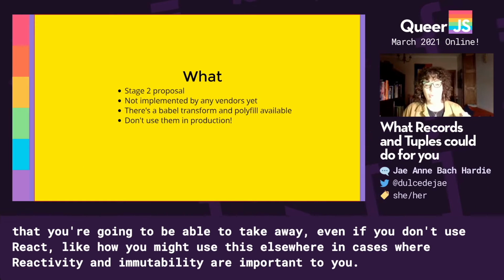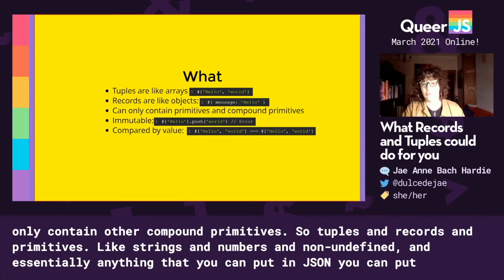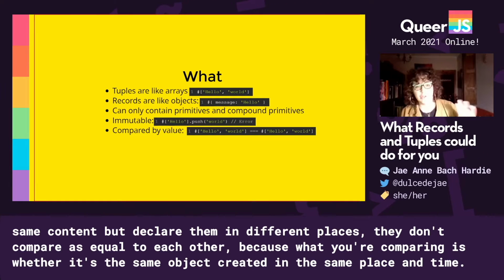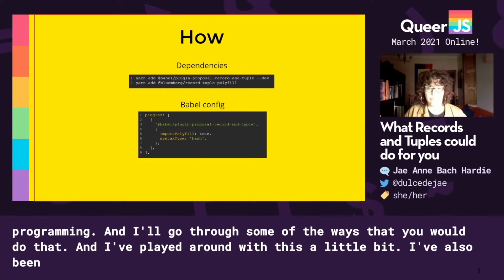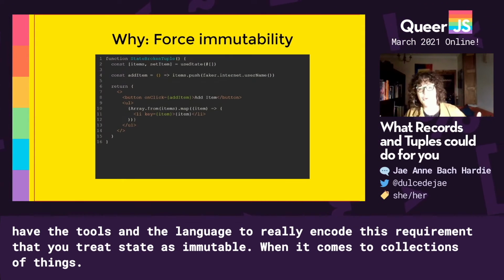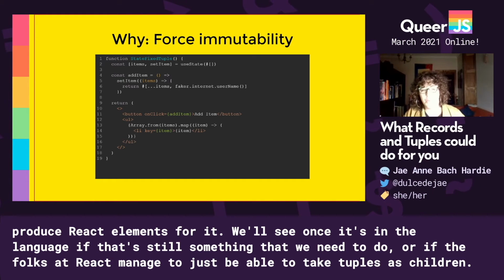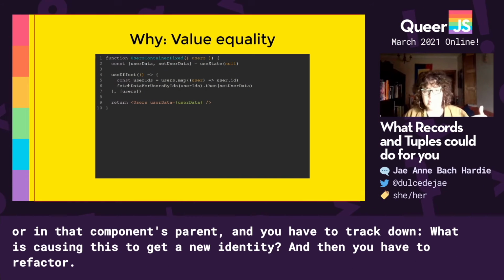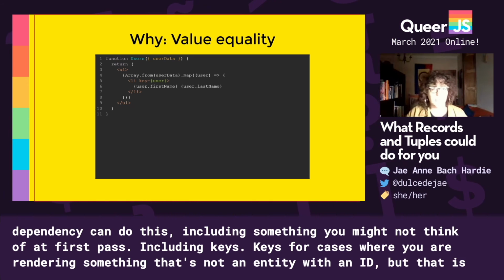What Records and Tuples could do for you - Jae Anne Bach Hardie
QueerJS March 2021